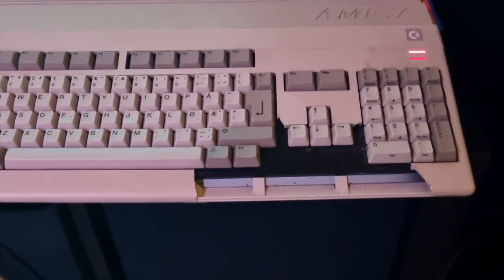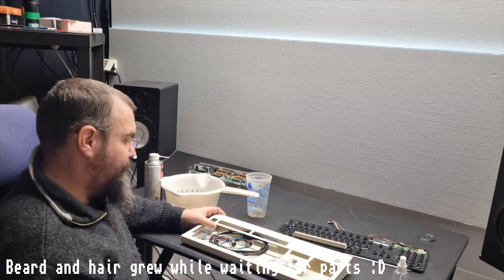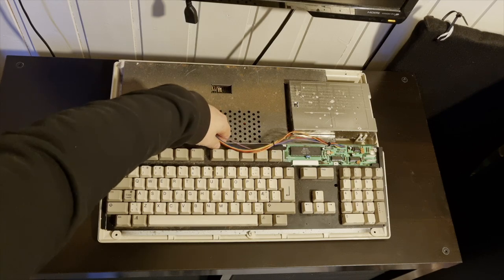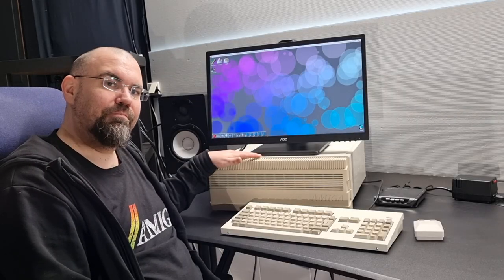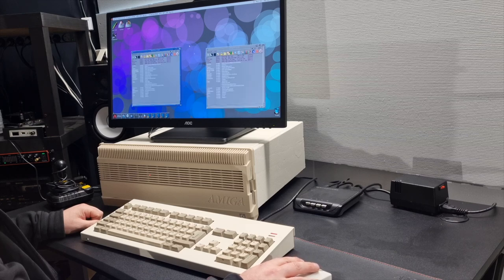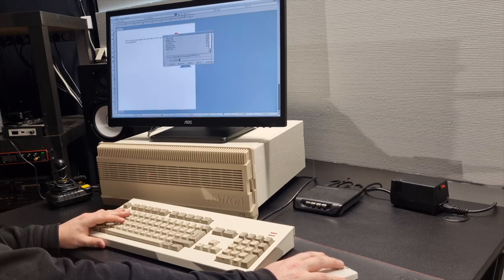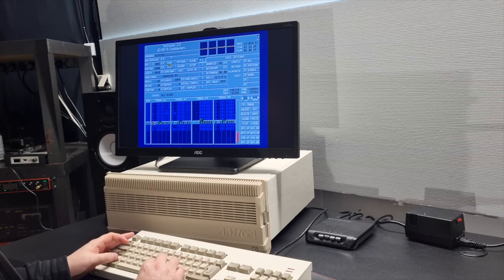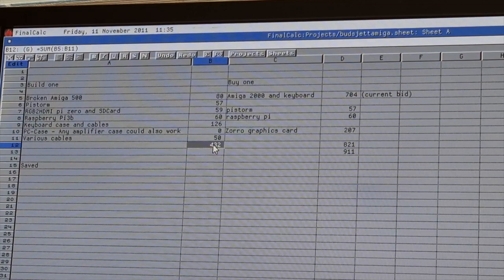Building my dream Amiga. From Trash To Treasure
Is the dream of owning a big box Amiga attainable without breaking the bank? Join me on the budget-friendly adventure of 'From Trash to Treasure: Building My Own Big Box Amiga.' Repurposing parts from an old crushed Amiga 500 to craft a custom desktop case. Using cost-effective solutions like PiStorm, we enhance its capabilities affordably, including modern features like RTG support.

Chapters
00:00 Intro
00:25 The donor computer and concept
00:58 Making the case
01:27 Keyboard
03:43 Assembly the computer parts
06:51 Demonstration
09:37 The budget
10:13 Summary and mandatory SysInfo